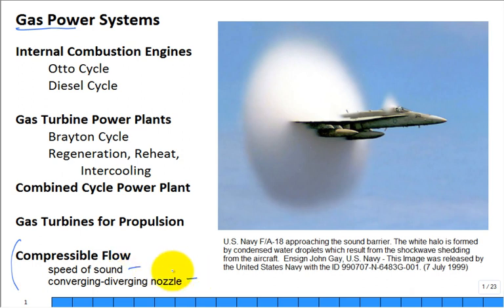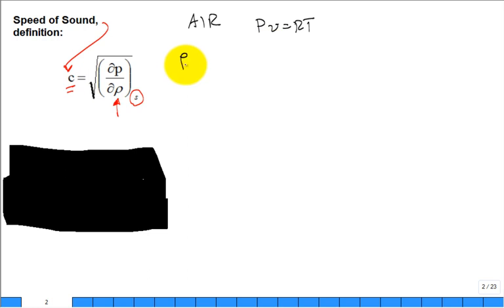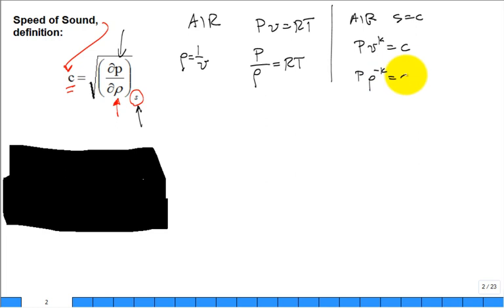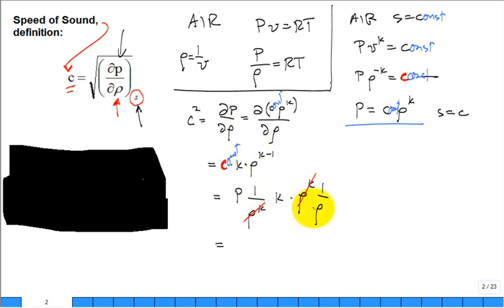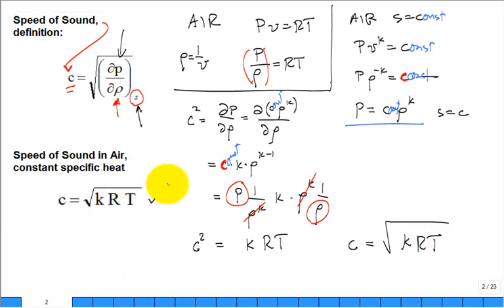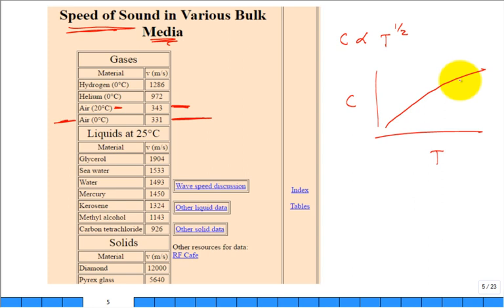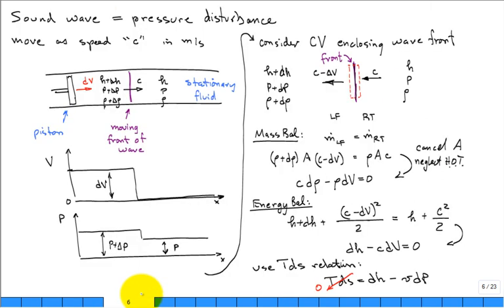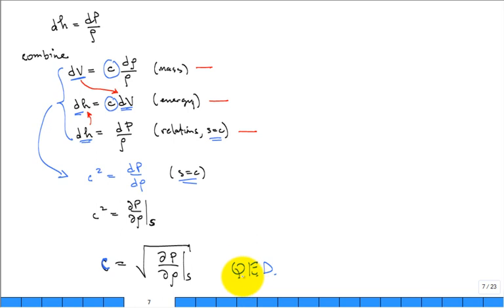speed of sound spr18